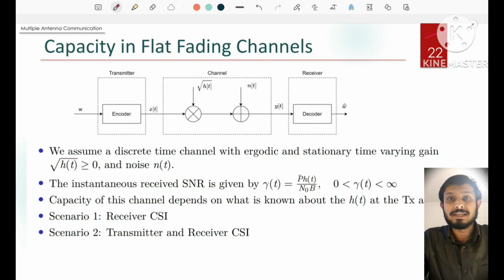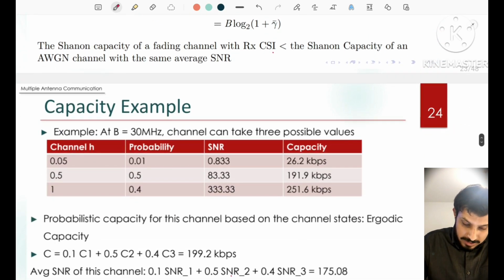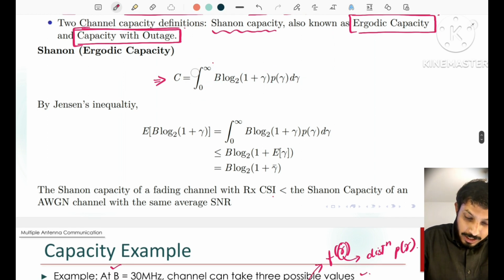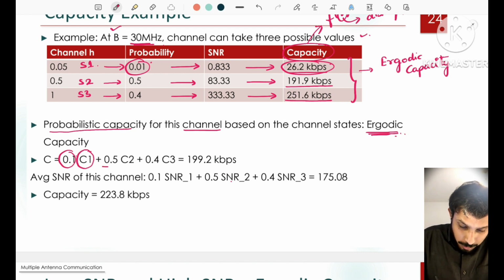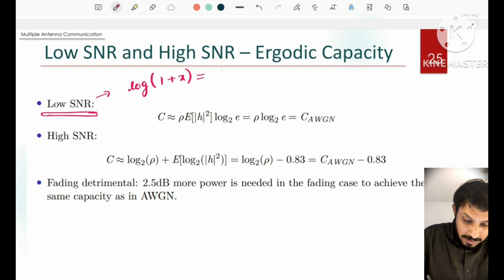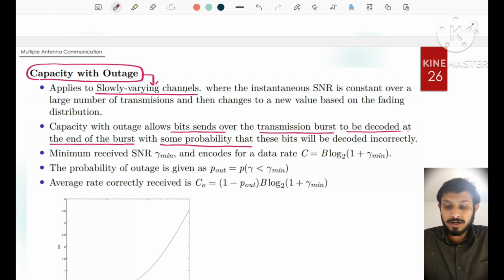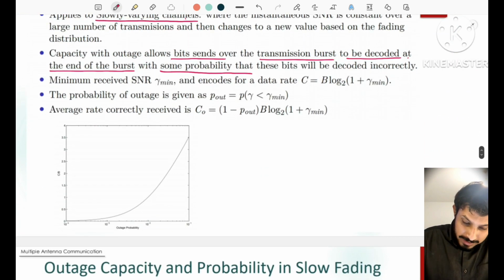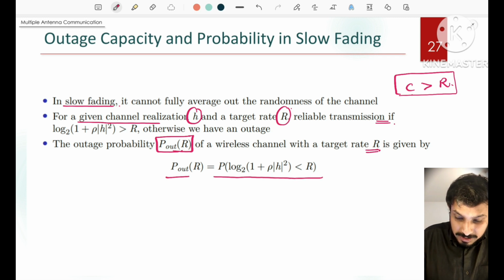Capacity in Flat Fading - Receiver CSI Only